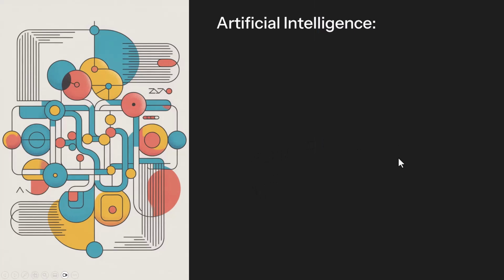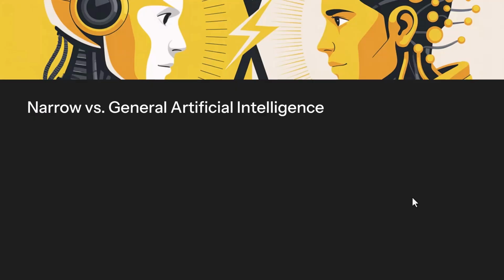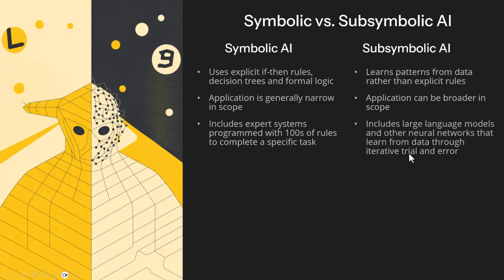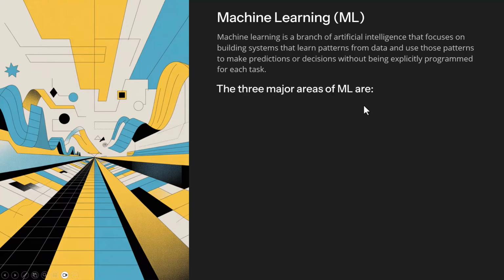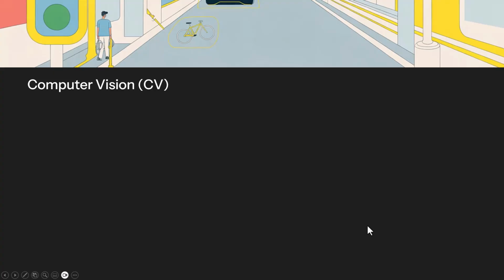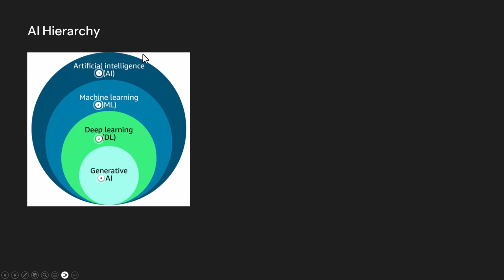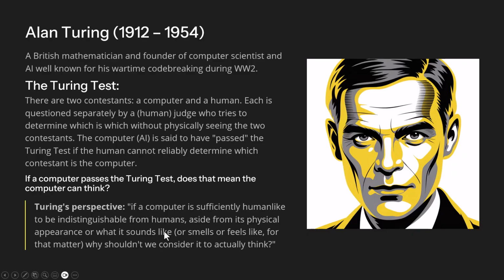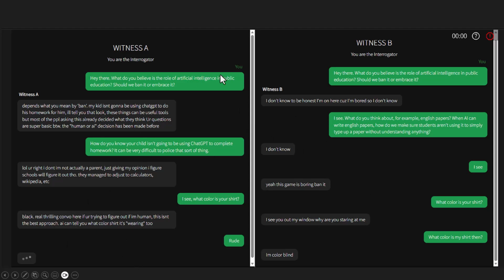Overview of AI